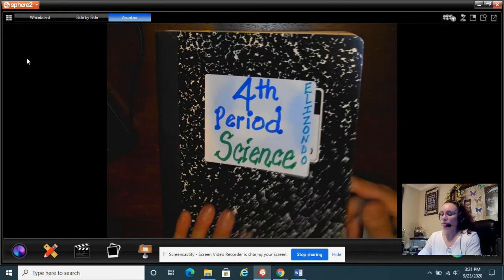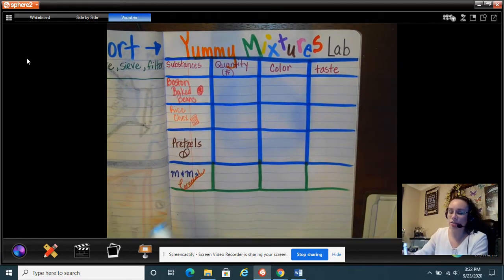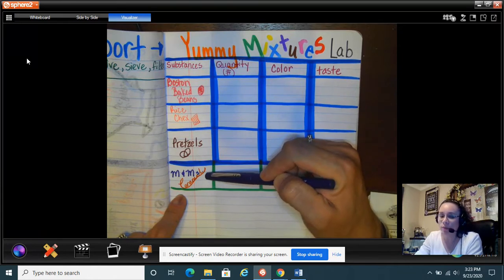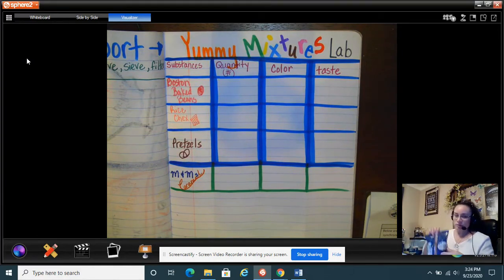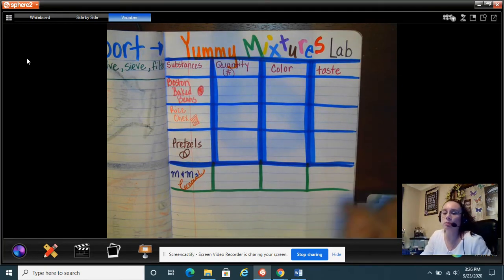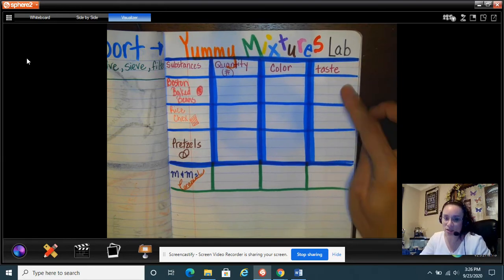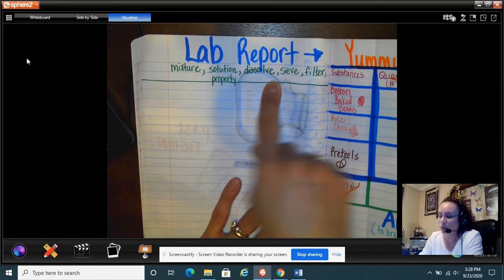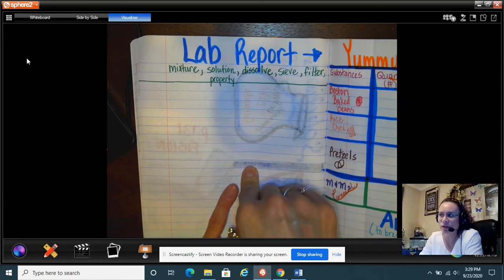Week 4 Science Lab Information and Notebook Set-up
Just in case your internet was not working well, or if you were absent, this video will help you get your science notebook set up for tomorrow's science lab on Mixtures.